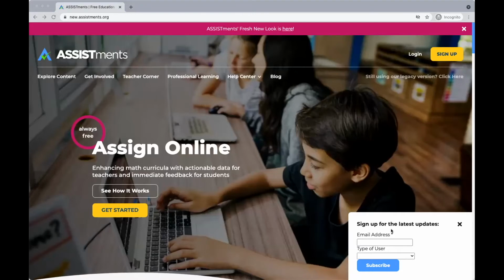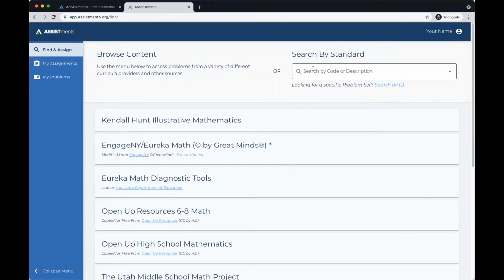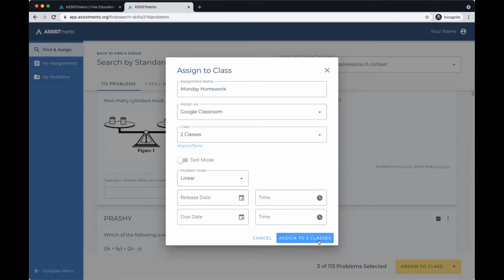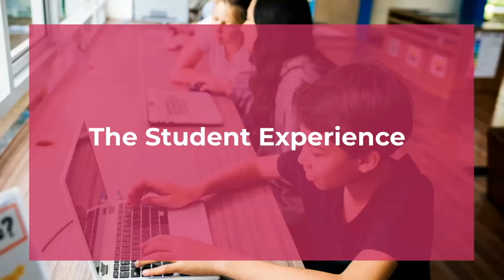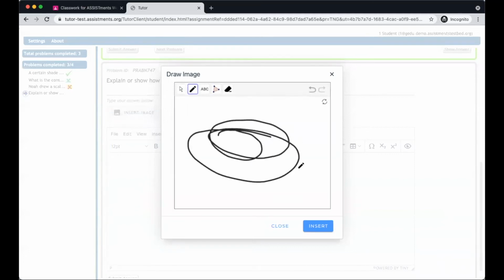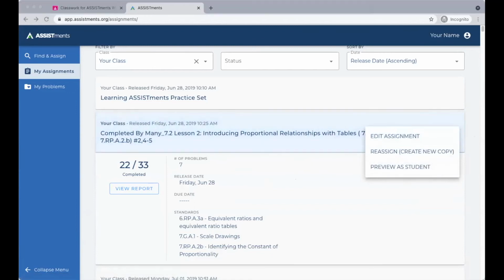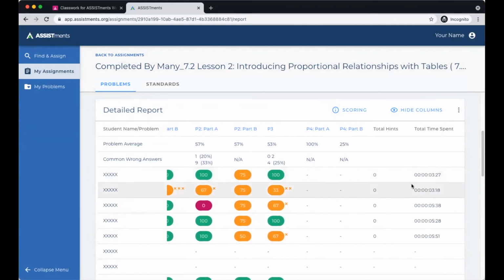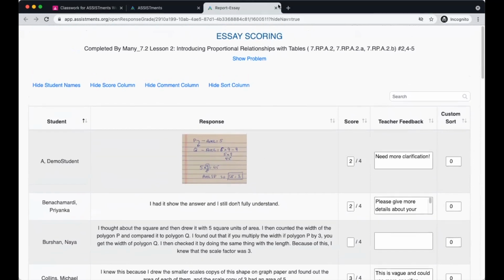New User Part 1 with Google Classroom in 20 Minutes!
A condensed New User Part 1 training for teachers who are tight on time.